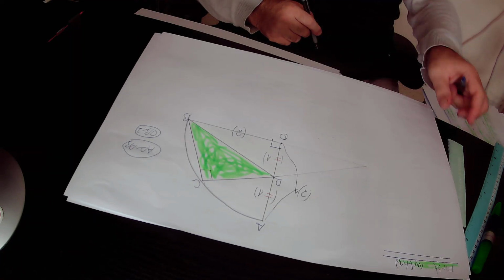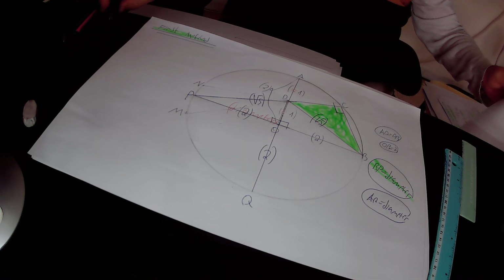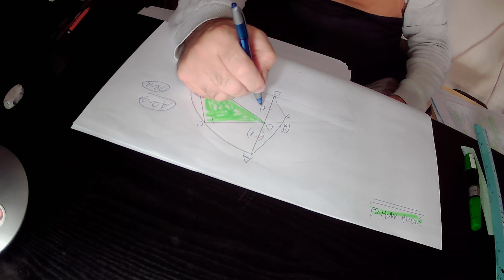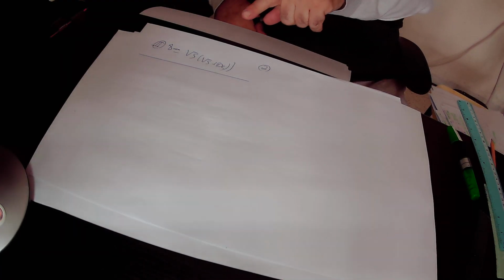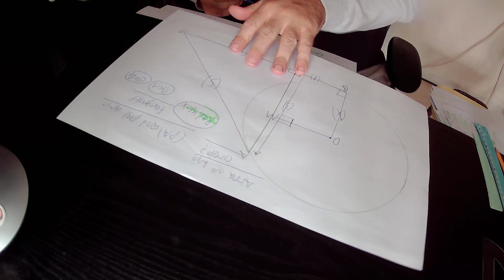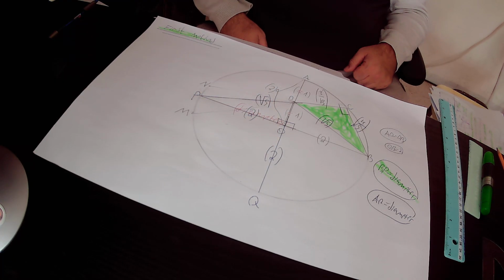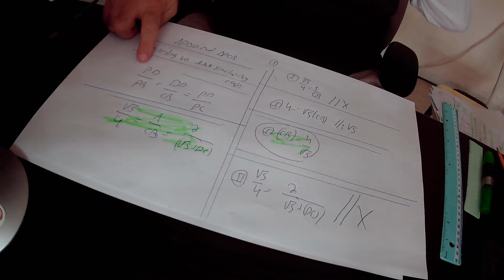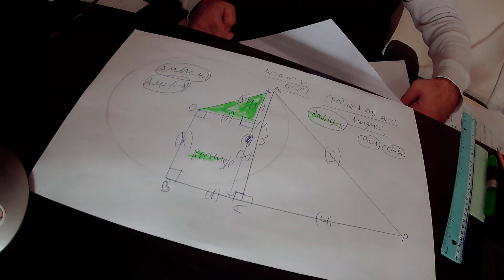TWO OLYMPIAD QUESTIONS